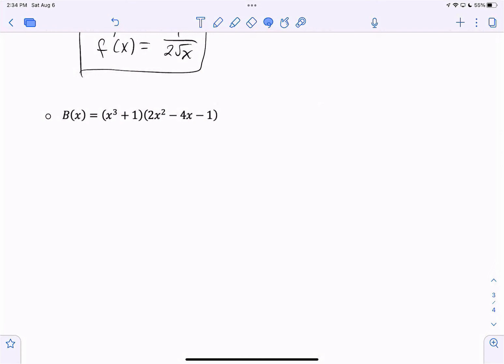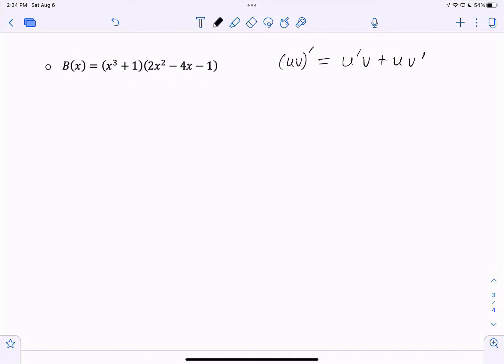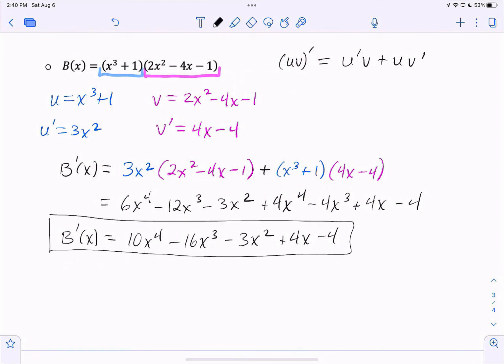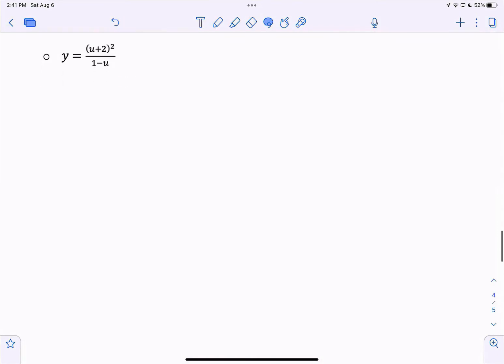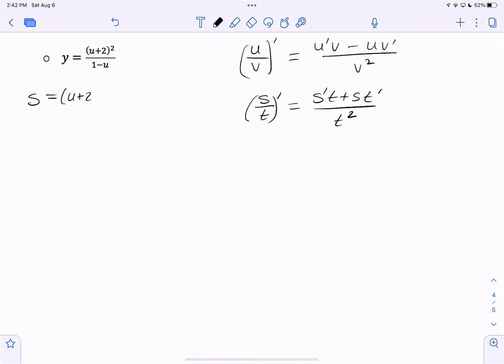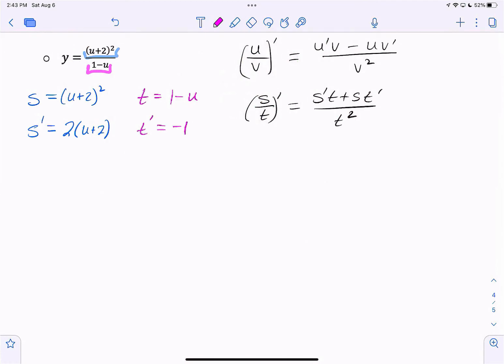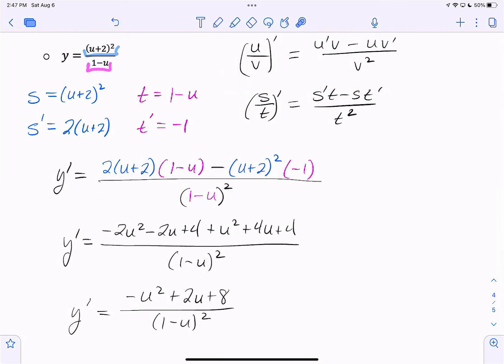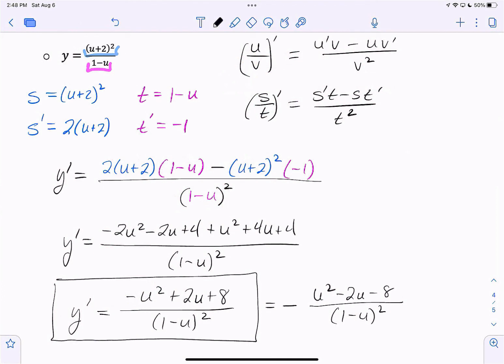Applying Product & Quotient Rules | Calculus 1 (2.3d)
Differentiating a product of polynomials and a more complex quotient expression.